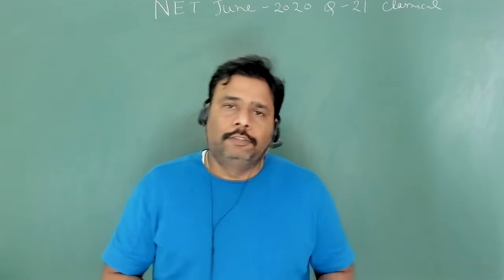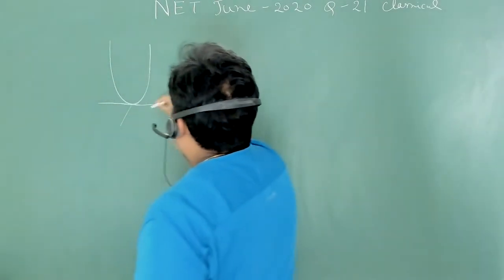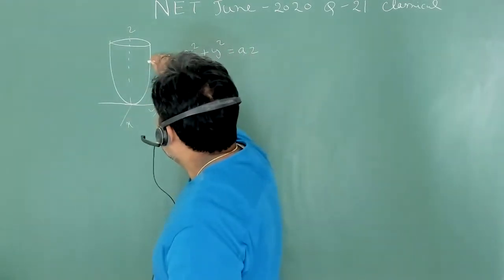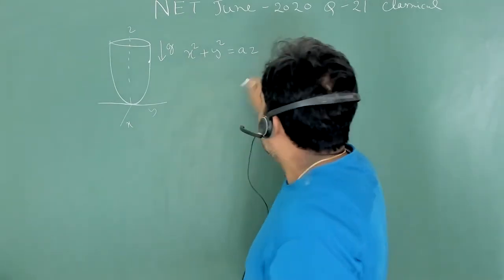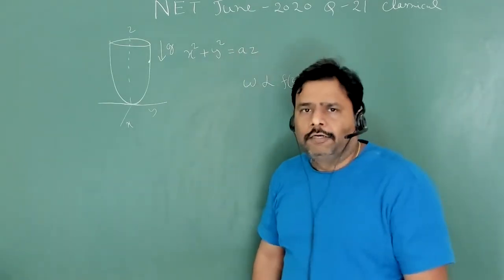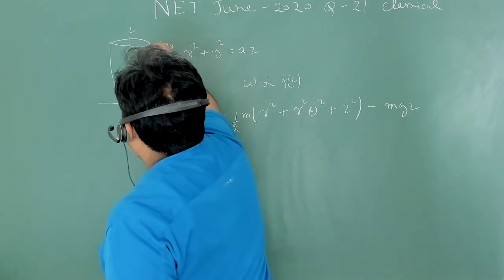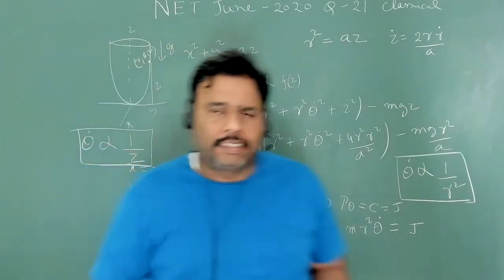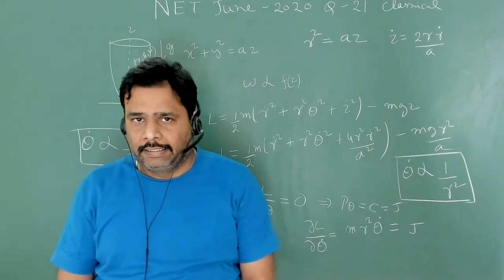NET 2020 June Q-21 , Lagrangian and cyclic coordinates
cyclic coordinate, particle in the inner surface of a paraboloid.
This video is useful for students pursuing Graduation and postgraduation in physics or Physical sciences. CSIR, NET, JRF, GATE, JEST, TIFR For study free material For problem and solution For the free test